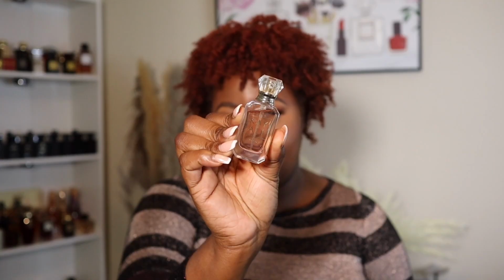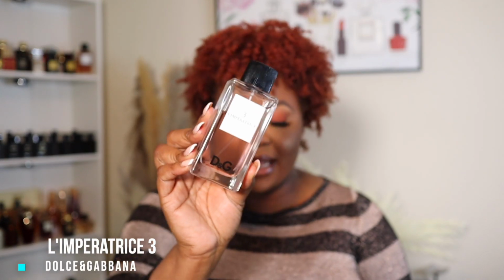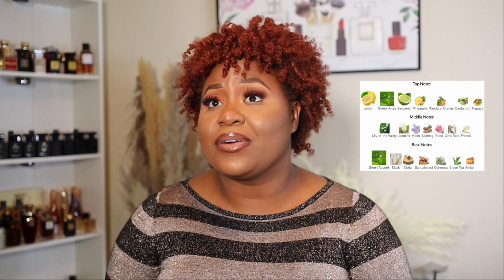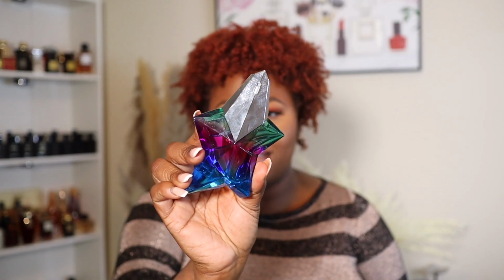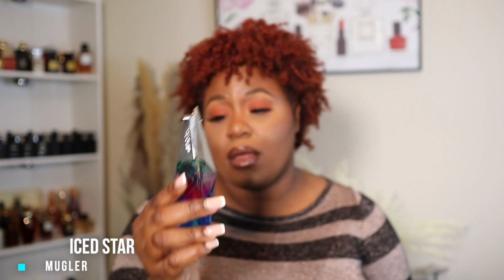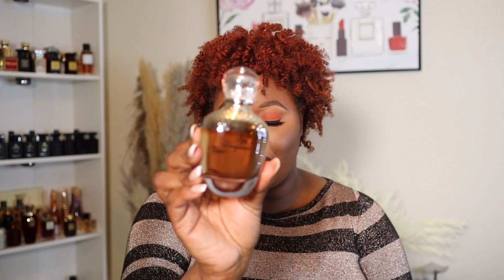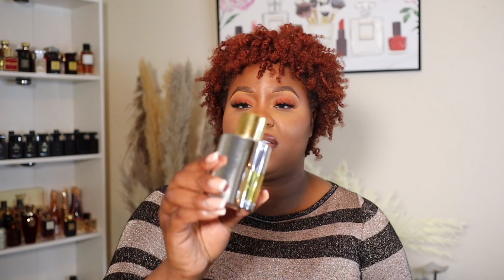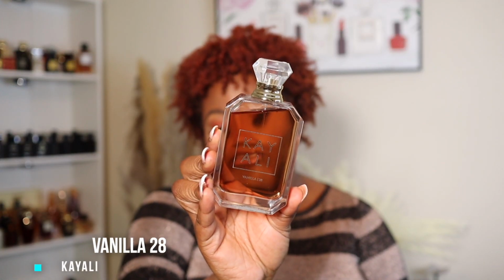FRAGRANCES THAT SMELL AMAZING BUT HAVE POOR LONGEVITY | TheCherysTv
Welcome to TheCherysTv! 🍃
Hope you enjoyed today's video on FRAGRANCES THAT SMELL AMAZING BUT HAVE POOR LONGEVITY. I wanted to make this video for people that are wondering about these specific fragrances. Don't worry boo I got you.

// F R A G R A N C E  M E N T I O N E D

Musk 12
L'imperatrice 3
CK one
Iced star
Orchidee Vanille
Cheriso 62
Vanilla 28

🎥 Equipment Used